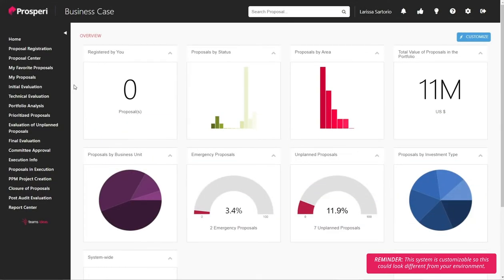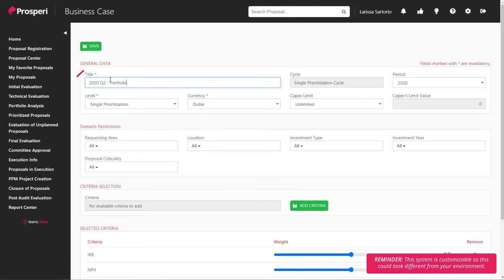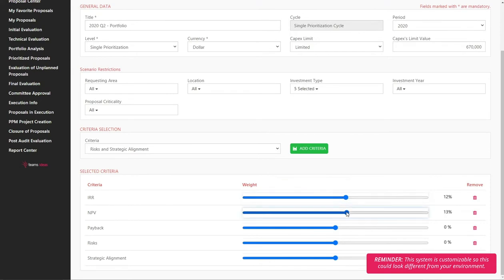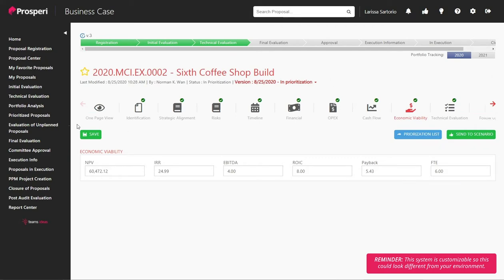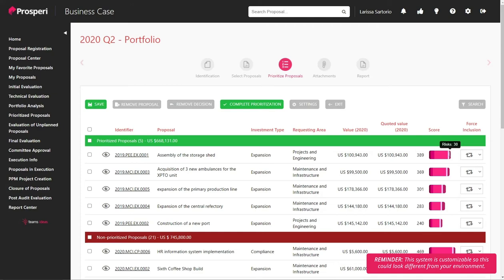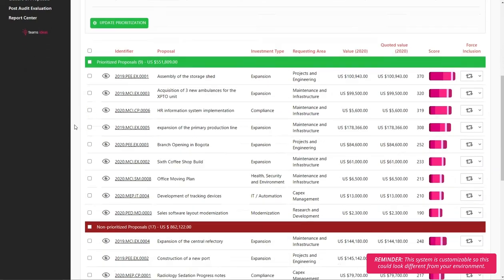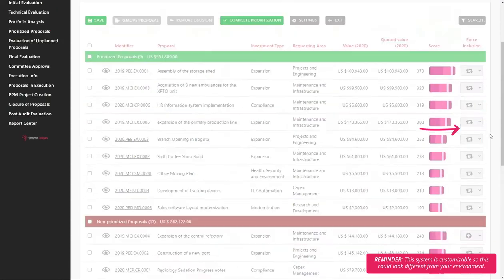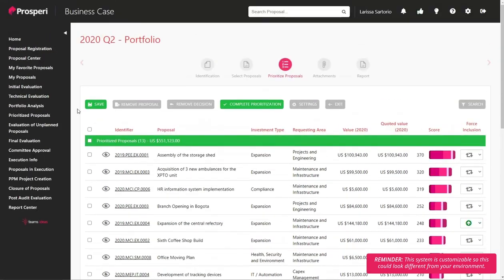Teams Ideas Capital Planning - Portfolio Analysis Simulations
After the Technical Evaluations are completed but your area-experts and the proposal(s) have passed the Final Evaluation, the next step is to build custom portfolio scenarios to see which proposals are most ideal for your organization. Watch this video to learn more!

NOTE: This system is customizable so the environment could look different from yours.